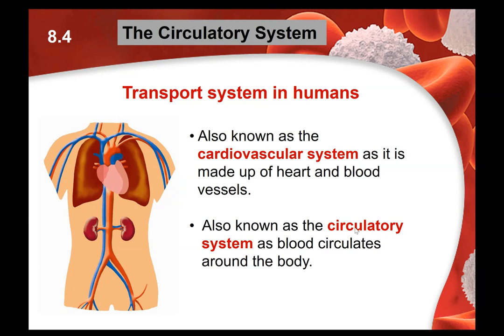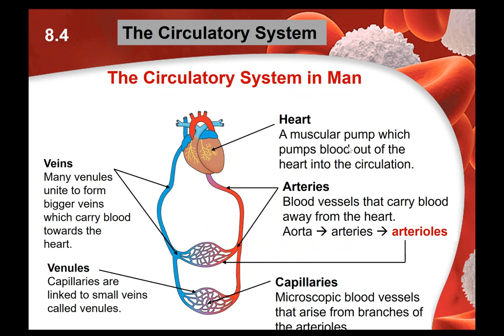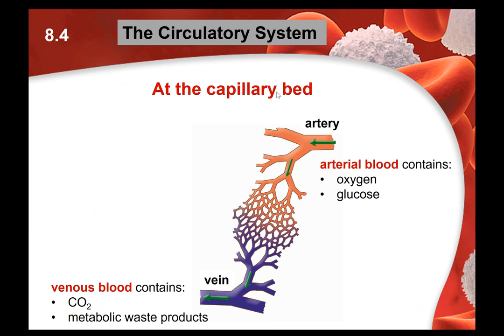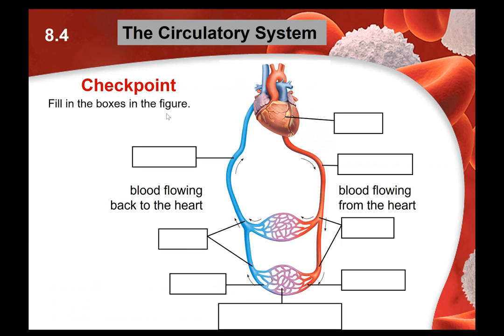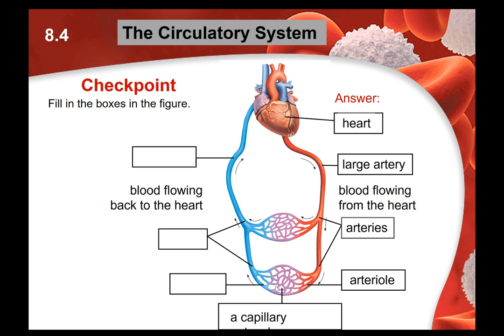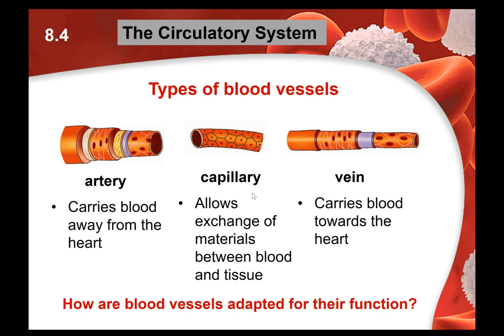Sc Bio Chapter 8.4 part(iii)